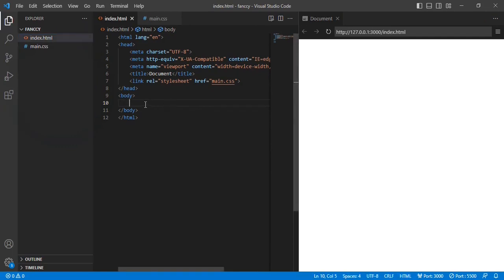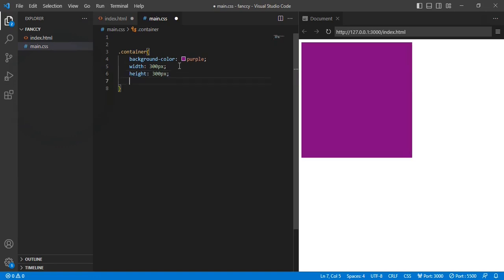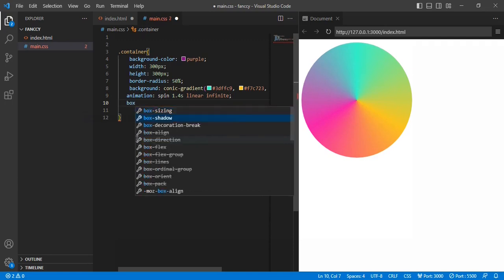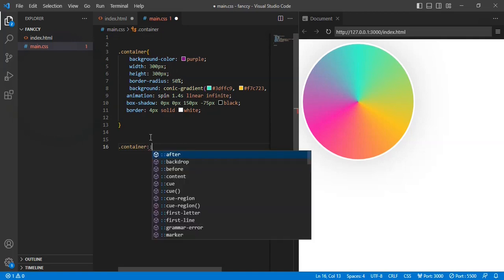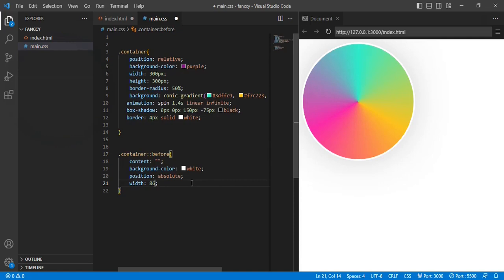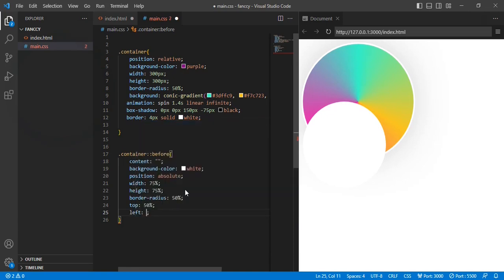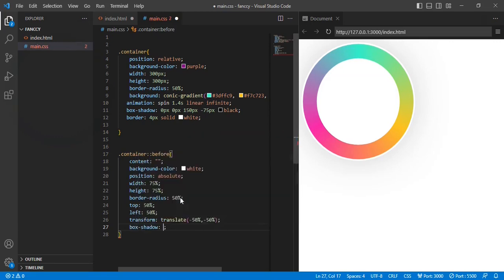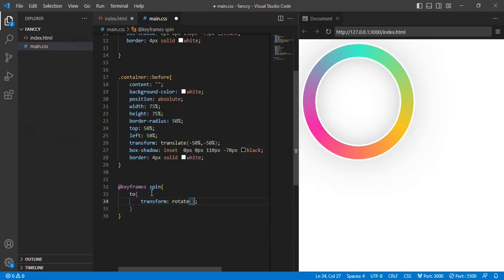Create A Beautiful Fancy Rainbow Spinner with CSS Animation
Beautiful Fancy Rainbow Spinner using pure CSS